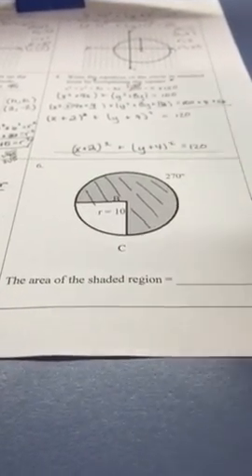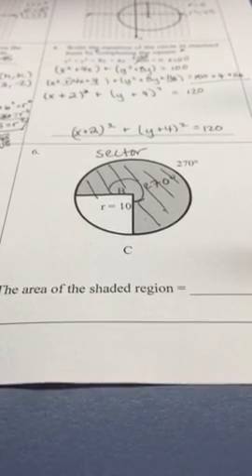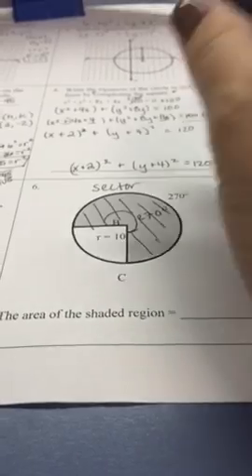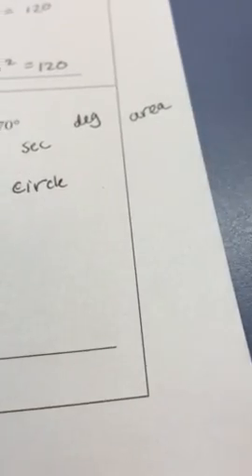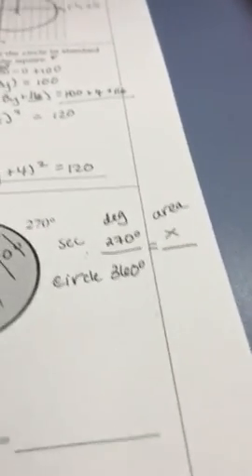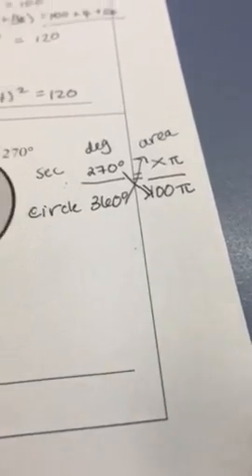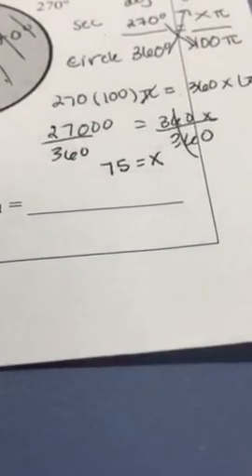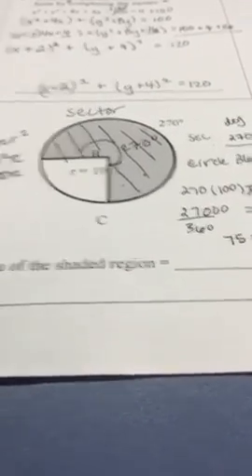MM 4 practice 1 question 6